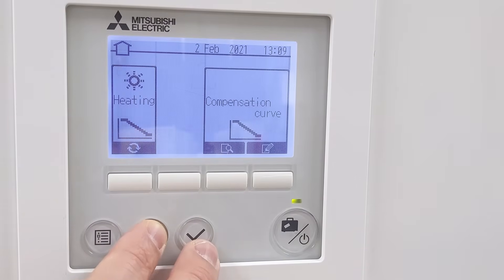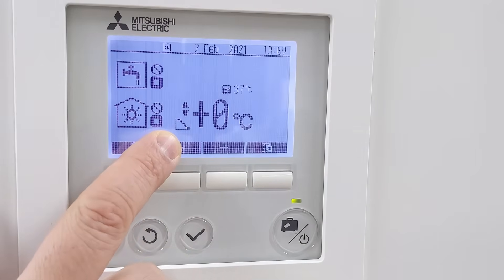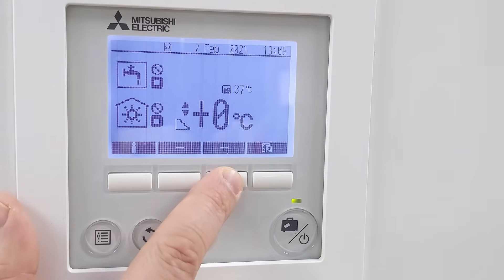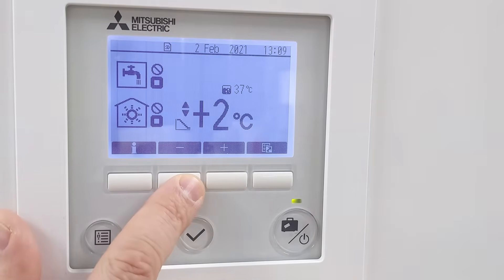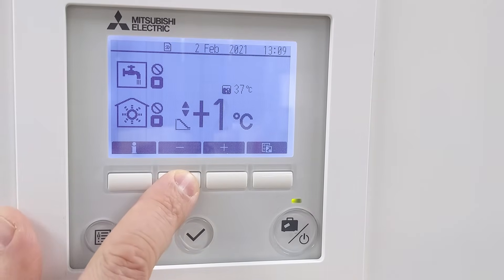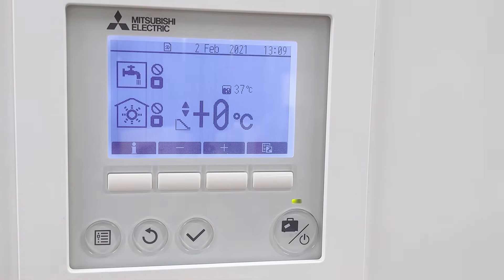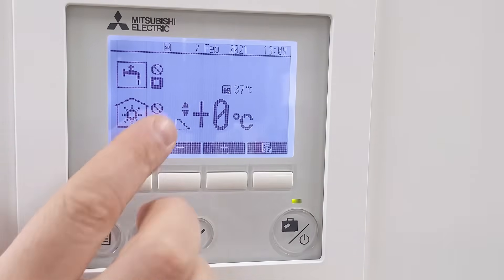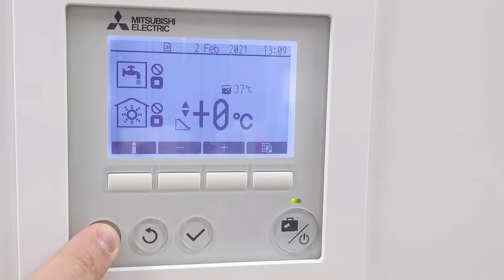Ecodan Heating Modes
Mitsubishi Electric Ecodan, heating modes explained.